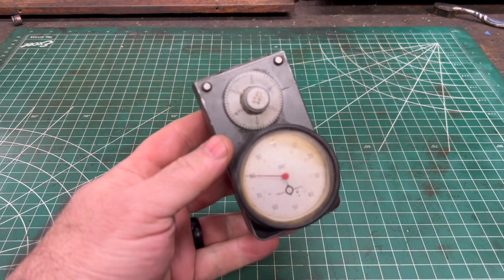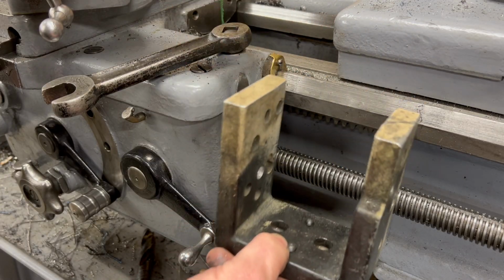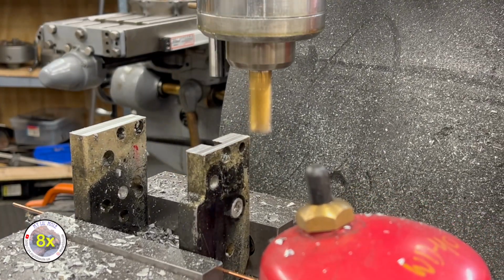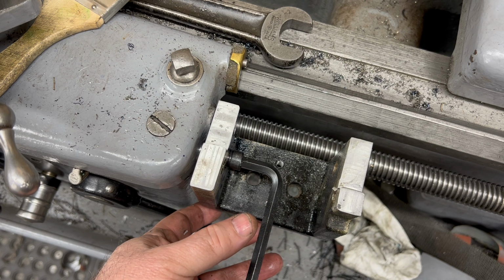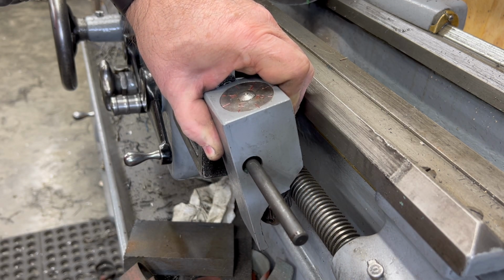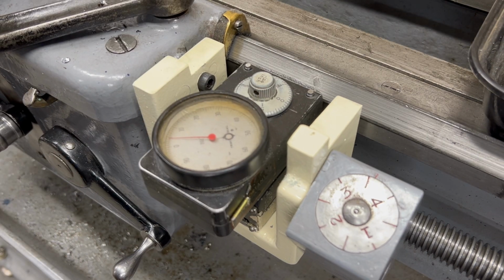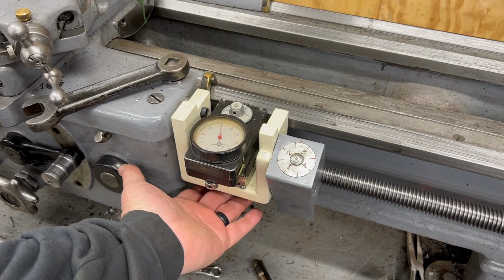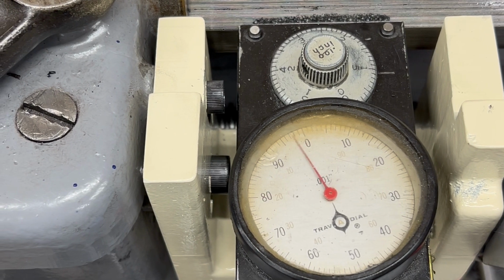Installing a Trav A Dial on a Vintage South Bend Lathe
In this video, I walk through the installation of a Trav-A-Dial on my 1942 South Bend Lathe. A Trav-A-Dial is a handy tool that gives you a precise way to measure linear movement directly on the lathe without needing a digital readout (DRO). It’s great for improving accuracy, especially on an older machine like mine. I go through the process of mounting it up, making adjustments, and getting it ready to use. I still need to calibrate it for absolute measurement once I figure out how to make the right gage.